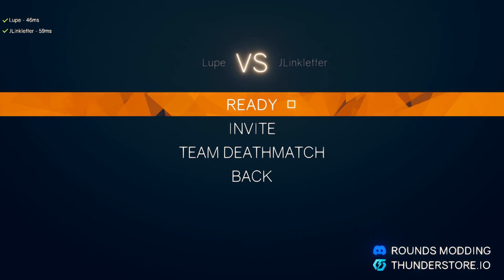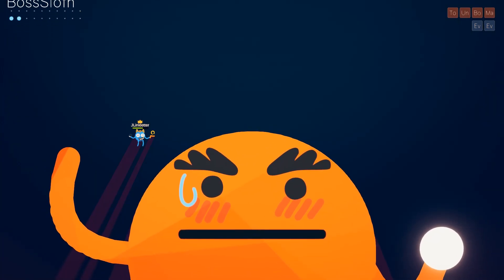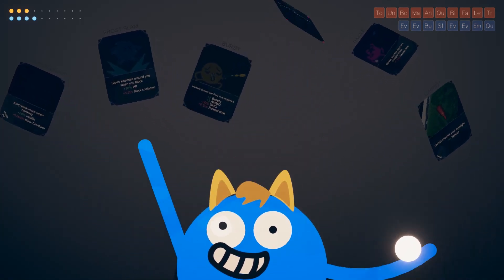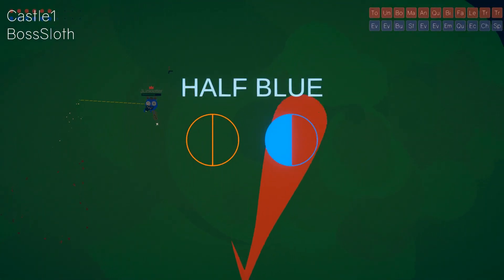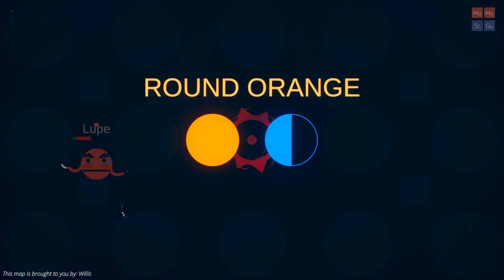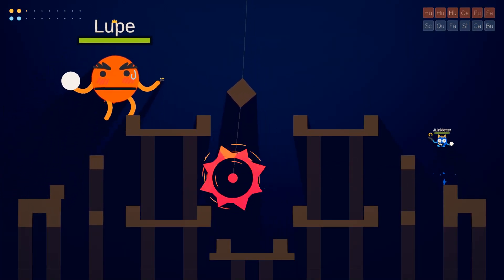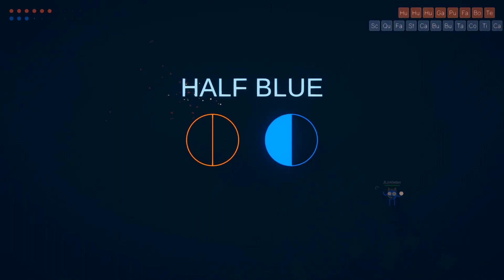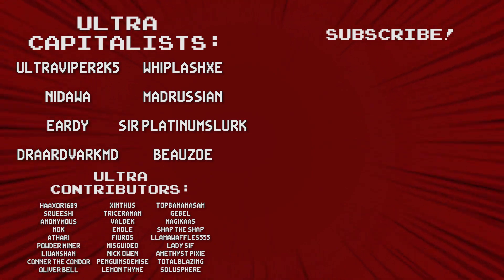Rounds (Modded): Worldbreaker Hulk - Round 44 - Ultra Competitive